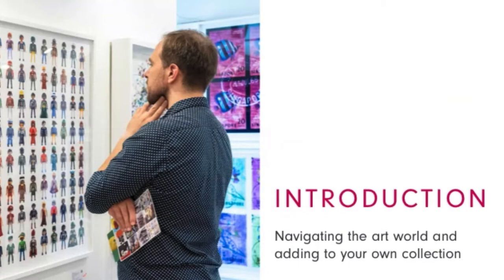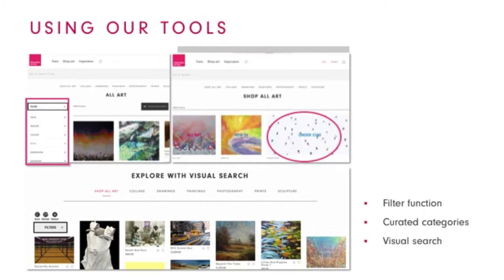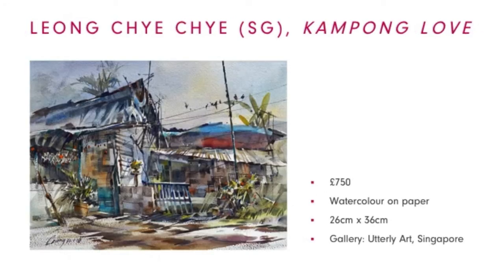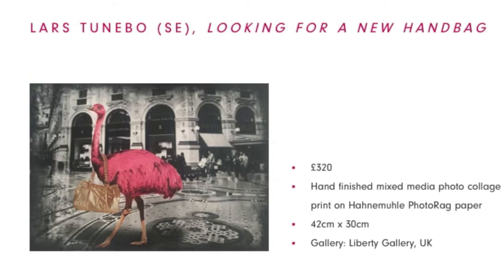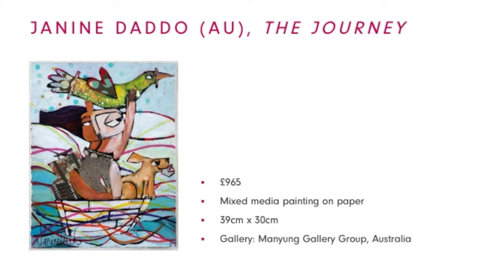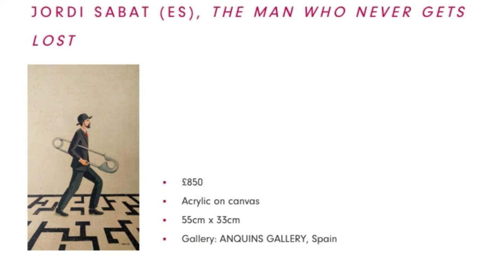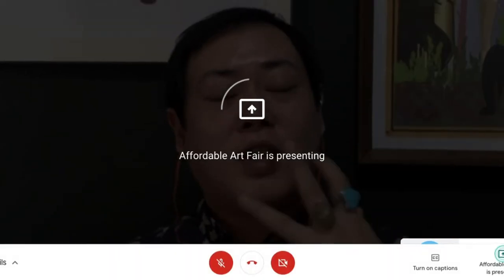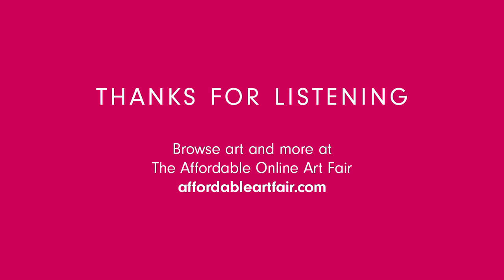Under £1,000 tour with Alan Koh, Singapore Fair Director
With our first Affordable Online Art Fair taking place (6 – 30 November, affordableartfair.com), oin Alan Koh, Director of our Singapore fair, as he shares his top picks under £1,000 from The Affordable Online Art Fair. In his 30-minute presentation, including a live Q&A, Alan will also share his personal take on starting or adding to your own collection with a budget in mind, so no matter whether you’re a newbie to buying art or a seasoned collector, there will be useful tips and tricks to help you buy art from the comfort of your own home.